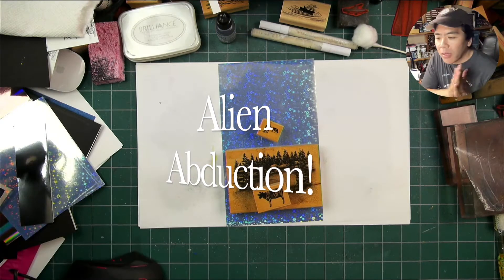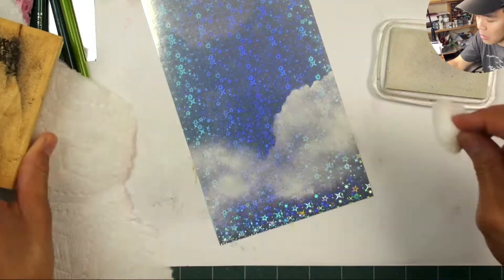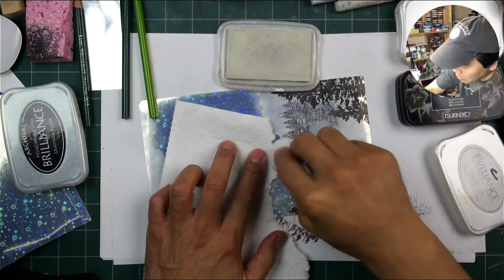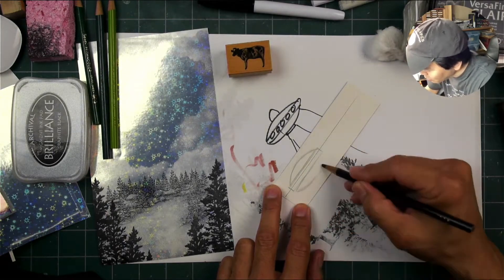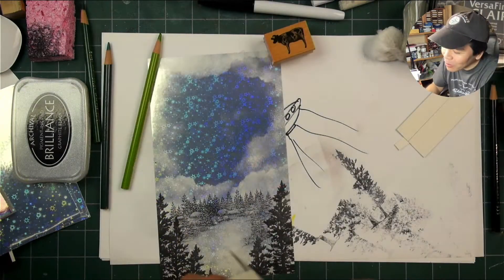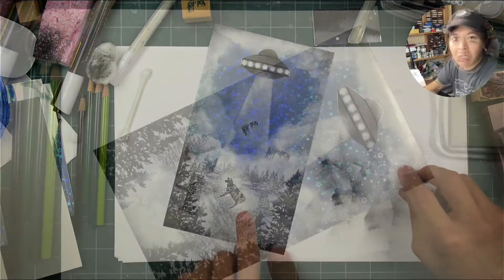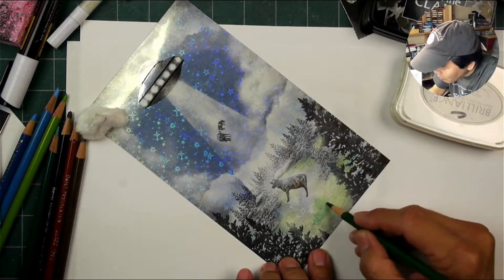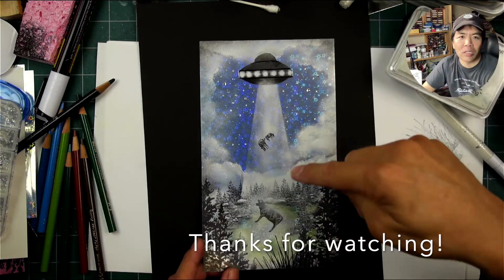Stampscapes Live: Alien Abduction! (Card for a kid) fast voice over version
I've mentioned, in past cards, that I think elements that would really stand out to little kids would be good in cards so I thought I would do a type of card where the mind set, going into it, would be that I would be giving it to a kid.

Holographic Printable Vinyl Sticker Paper Starry 8.5" x 11" (10 sheets)
UFO made from a piece of Silver Foil paper
Bearly Art Precision Craft Glue
TechUnite Clear Crystal Rhinestones
Marvy jewel picker